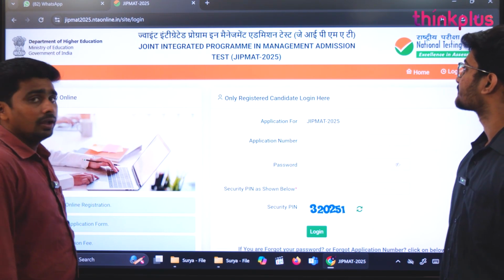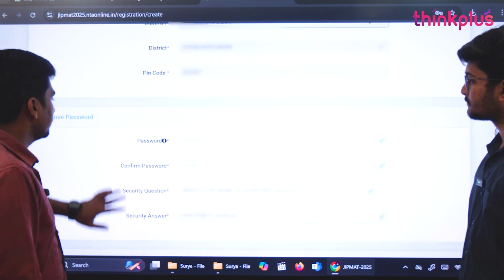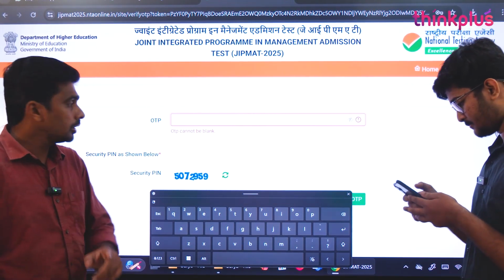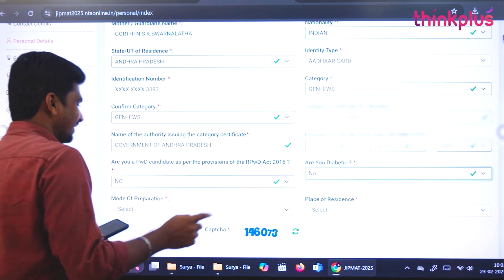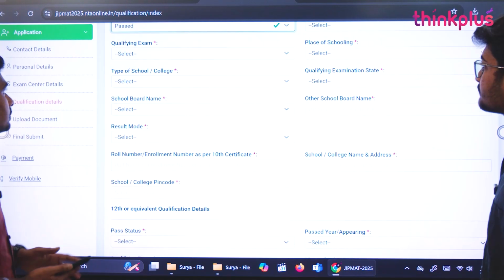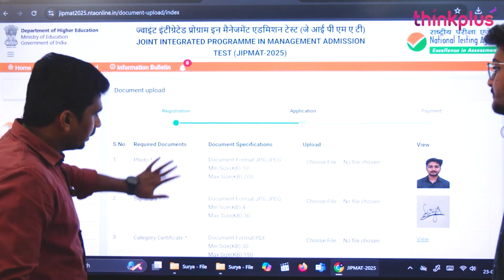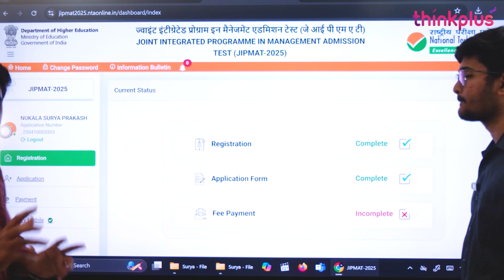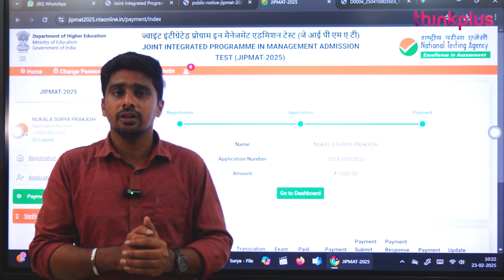How to Fill JIPMAT 2025 Application Form – Step-by-Step Guide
Applying for JIPMAT 2025? This video provides a complete, step-by-step guide on how to fill out the application form correctly. Watch till the end to avoid mistakes and ensure a smooth application process!
🔹 Steps Covered in the Video:
✅ Registration Process
✅ Entering Personal & Academic Details
✅ Uploading Required Documents
✅ Paying the Application Fee
✅ Final Submission & Confirmation

📅 Important Dates:
📝 Last Date to Apply: March 10, 2025

📌 Exam Date: April 26, 2025